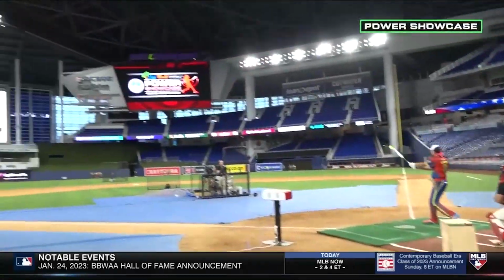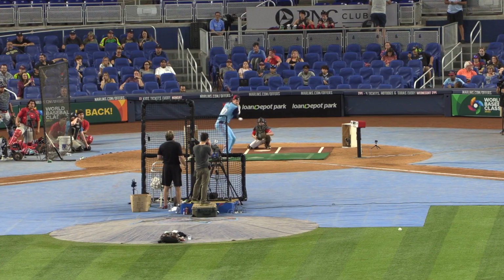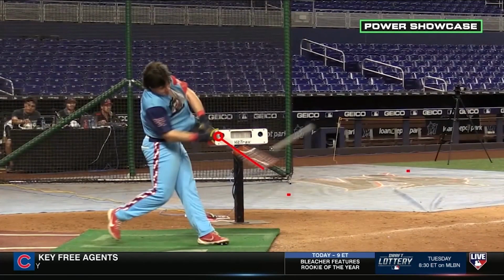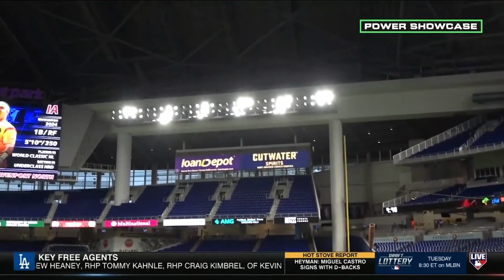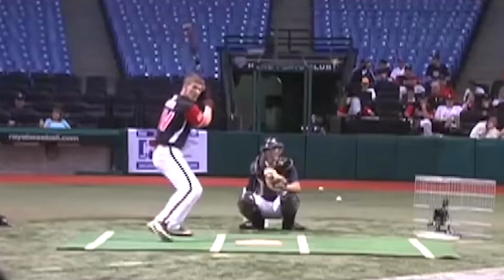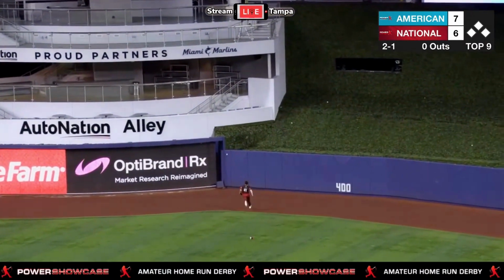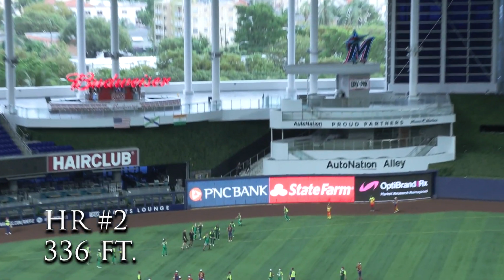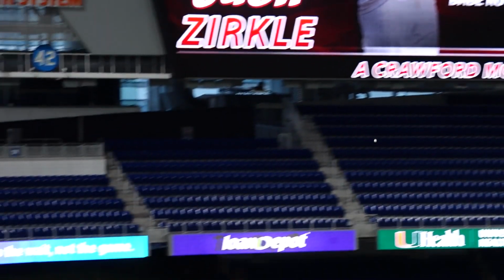Top National Prospect (FL) '26 Cash Zirkle ~15th World POWER SHOWCASE loanDepot Park 11/19-23/22 FL.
Top National Prospect (FL) '26 Cash Zirkle ~15th Annual World POWER SHOWCASE - loanDepot Park - November 19th through the 23rd - Miami, FL - 2022.